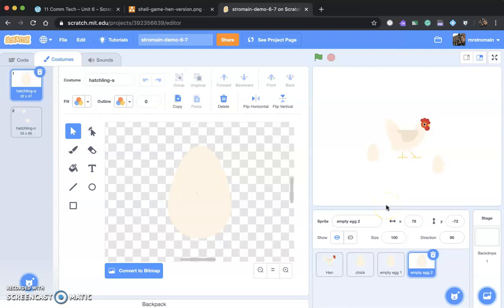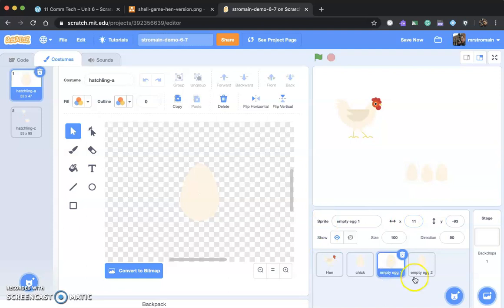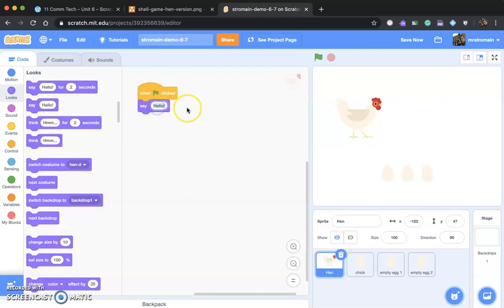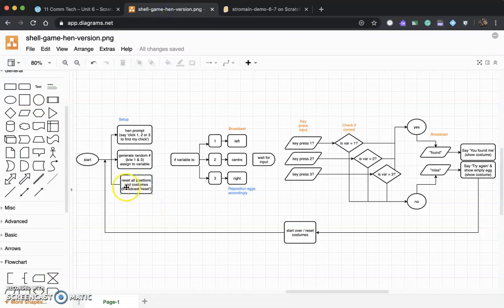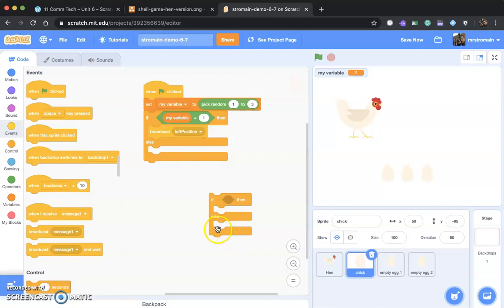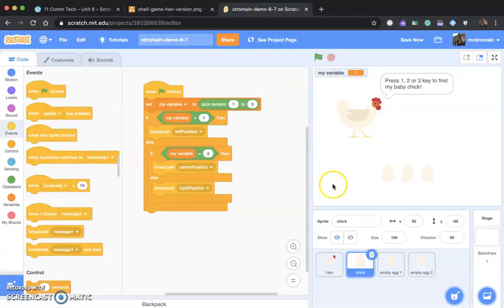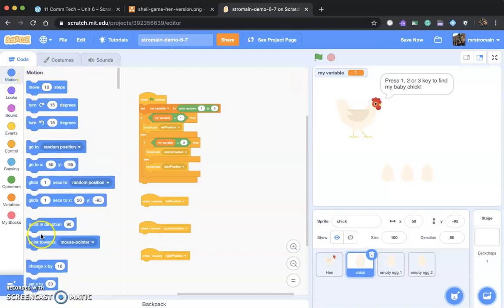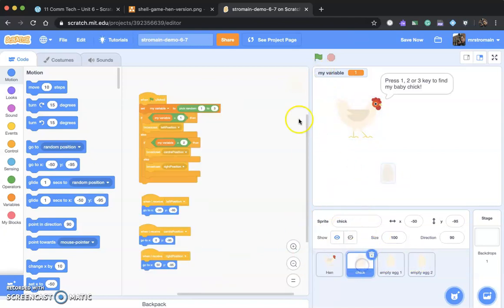3 7b Shell Game (Hen version) p2